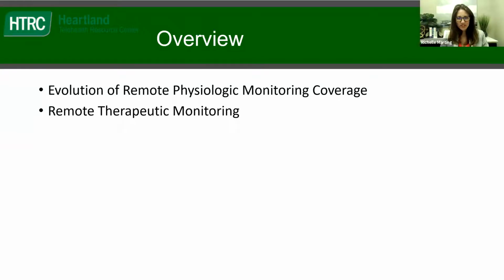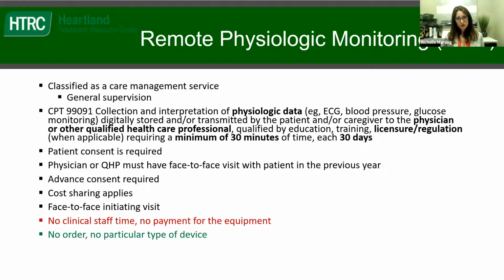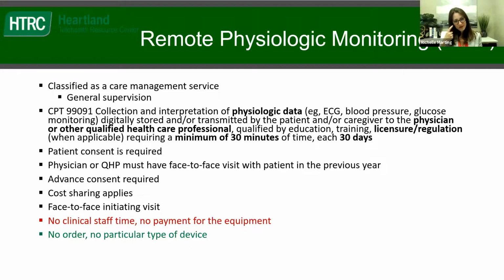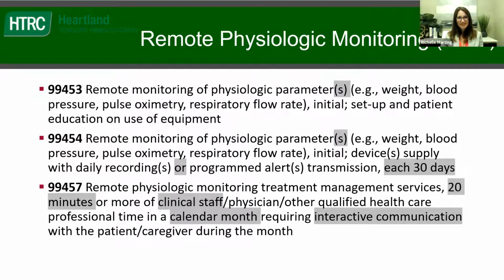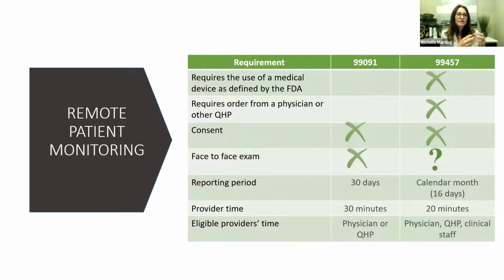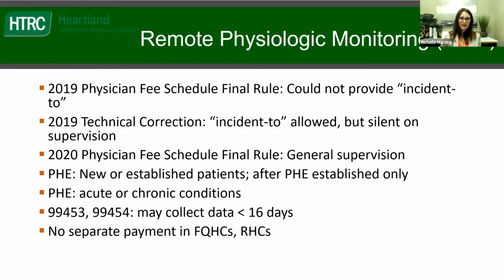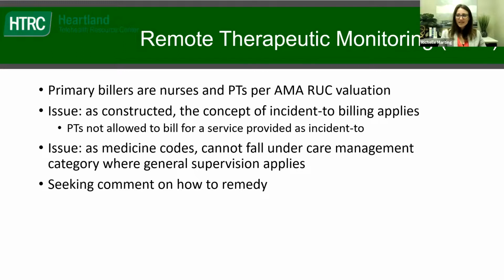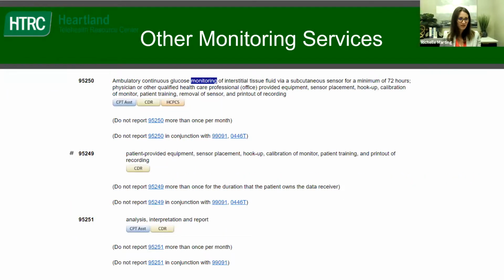HTRC Education Series: Remote Patient Monitoring for All Providers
Interest in remotely monitoring patients’ physiological data greatly increased with the addition of several new codes to Medicare coverage and payment rules in 2017. The services come with considerable coding and compliance nuances and continue to evolve with almost every year’s fee schedule updates. This session will define remote physiologic monitoring services, describe code(s) that may be used to report remote patient monitoring, and will detail the compliance requirements to provide these services, as well as discuss several COVID Public Health Emergency Flexibilities.